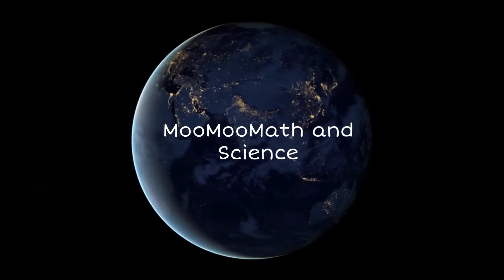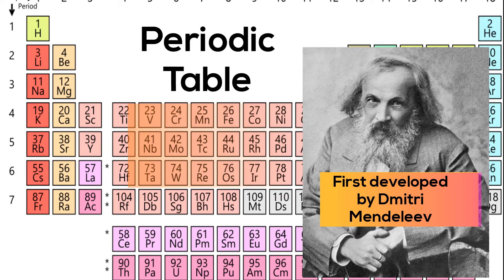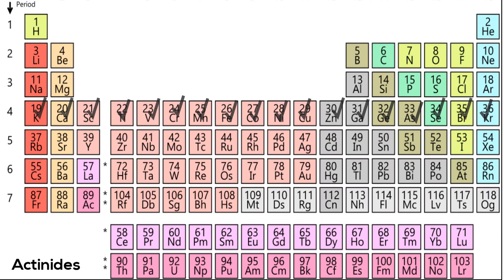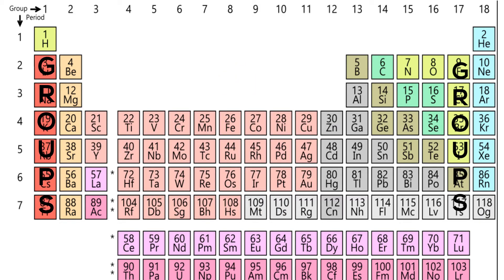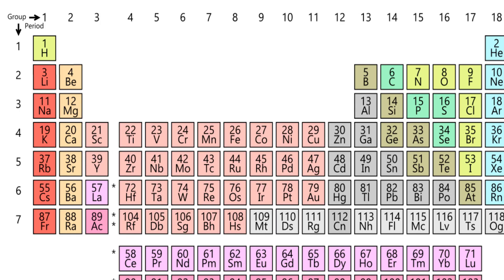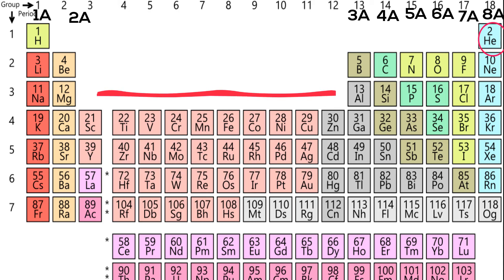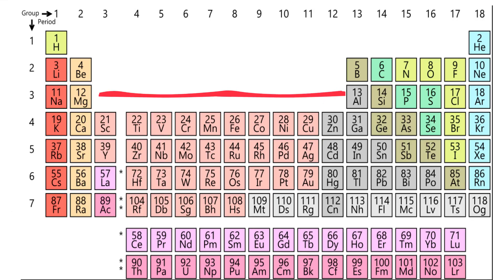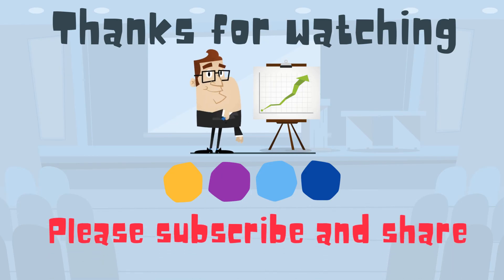What are rows and columns on the periodic table?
What are periods and groups on the periodic table?
Groups are the vertical rows on the periodic table and periods are the horizontal rows.
Elements in horizontal rows have the same number of electron shells and elements in groups have similar properties.

The periodic table has been around since the 1800's